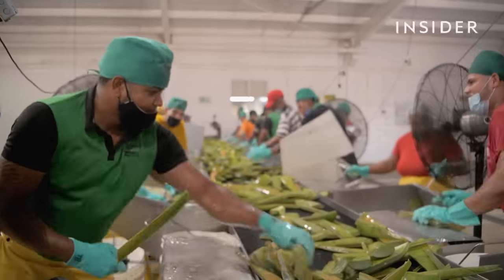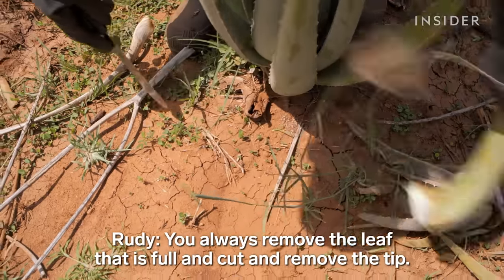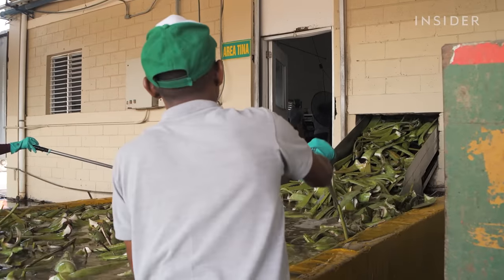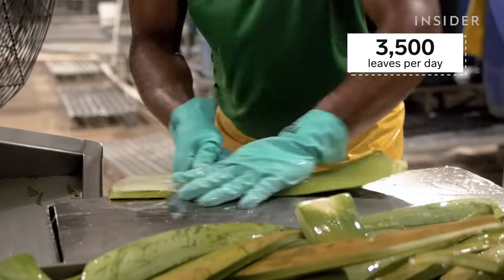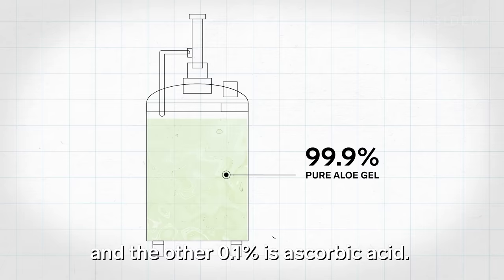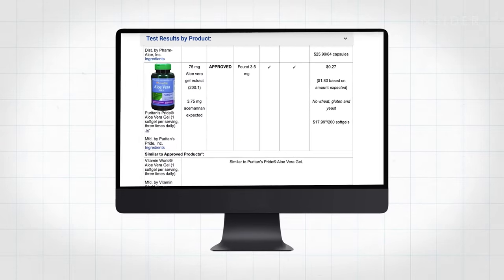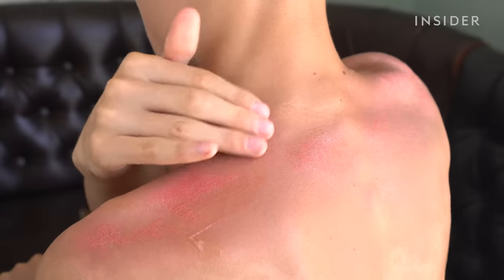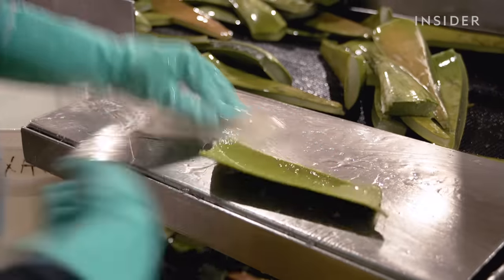How 1.5 Million Aloe Vera Leaves Are Harvested A Week | Big Business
From sunburn soothers to skincare, aloe vera products are growing in popularity. Today, the industry is worth $625 million. But some aloe vera products on the market have been found to contain no traces of aloe at all. So how can we spot the real aloe vera products? We visited the world's largest aloe farm in the Dominican Republic, to find out how they harvest, slice up, and juice the legit stuff.